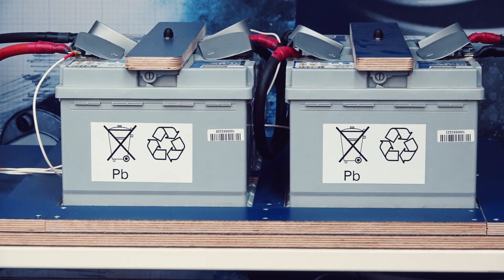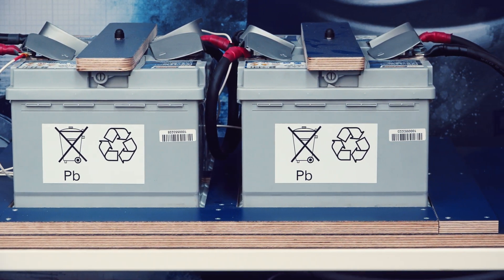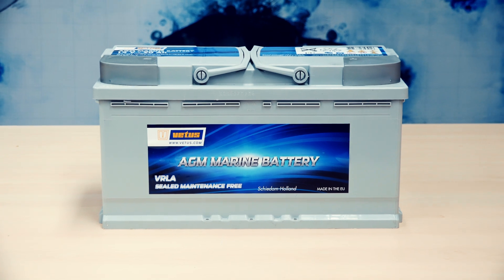VETUS E-Line - Feature Highlights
In this video we explore the benefits of using our E-Line Electric Propulsion engine.